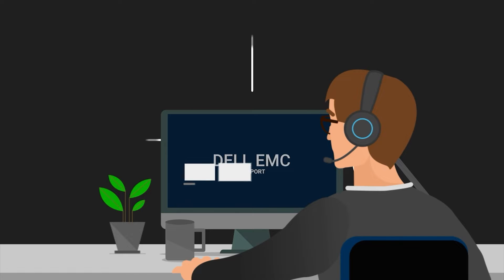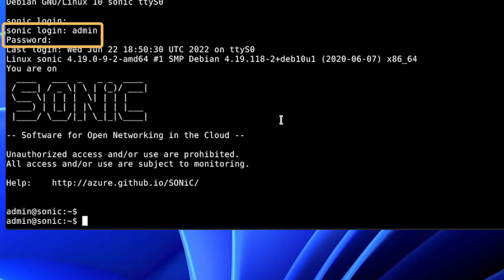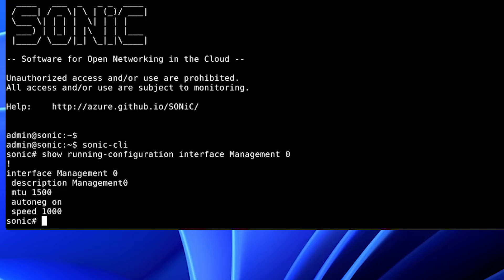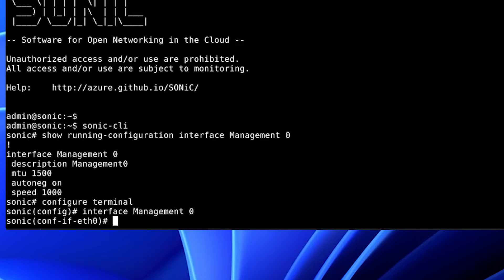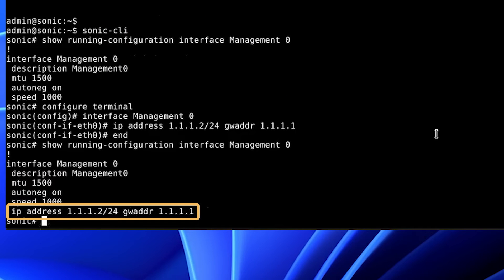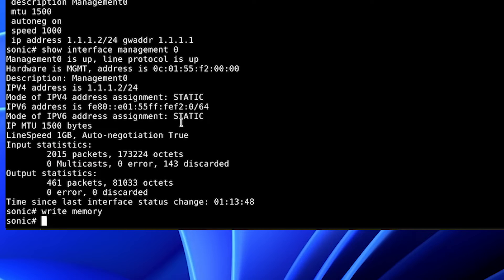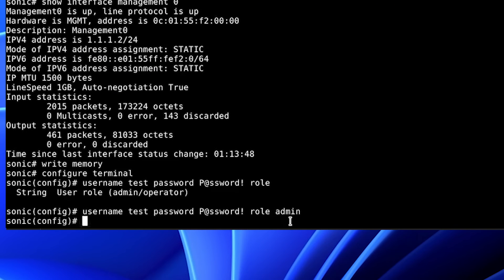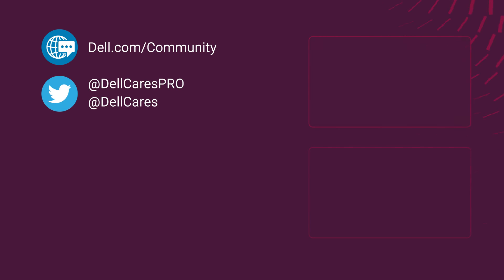Basic SONiC Switch Management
Here's how to set a static IP and gateway and create a new user in SONiC.